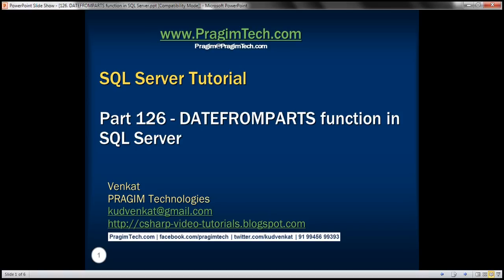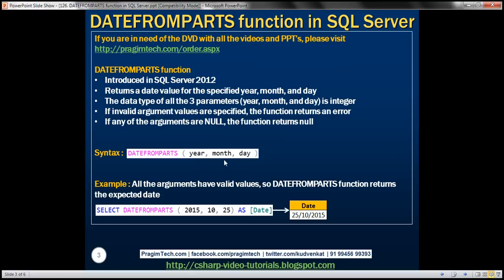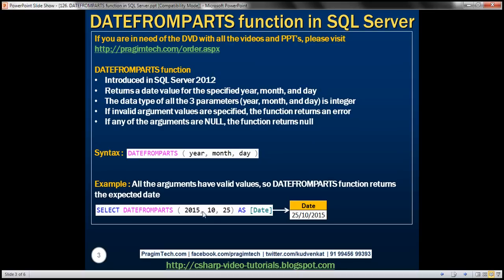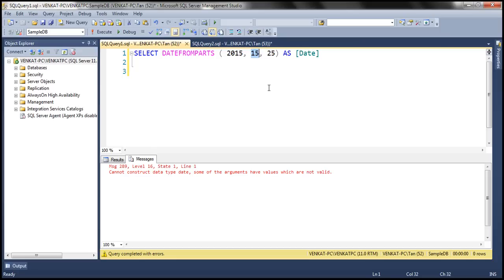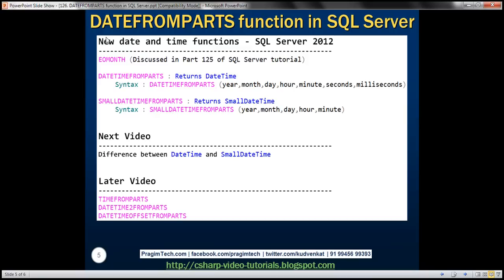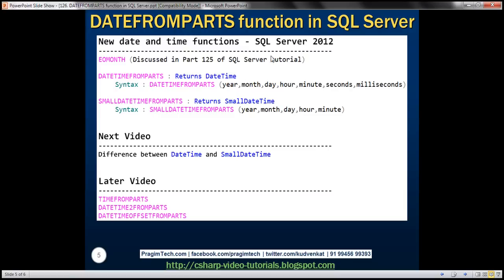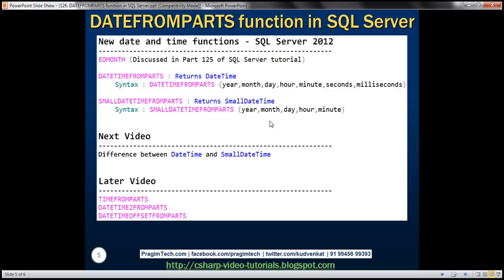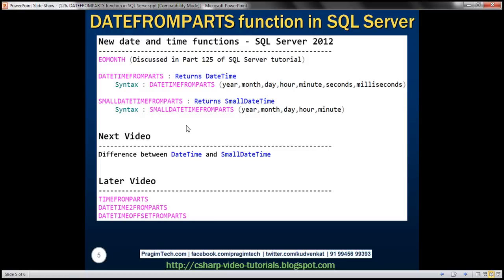DATEFROMPARTS function in SQL Server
datefromparts in sql server
datetimefromparts sql 2012
smalldatetimefromparts sql server

In this video we will discuss DATEFROMPARTS function in SQL Server

DATEFROMPARTS function
Returns a date value for the specified year, month, and day
The data type of all the 3 parameters (year, month, and day) is integer
If invalid argument values are specified, the function returns an error
If any of the arguments are NULL, the function returns null

Syntax : DATEFROMPARTS ( year, month, day )

Example : All the function arguments have valid values, so DATEFROMPARTS returns the expected date

SELECT DATEFROMPARTS ( 2015, 10, 25) AS [Date]

Example : Invalid value specified for month parameter, so the function returns an error

SELECT DATEFROMPARTS ( 2015, 15, 25) AS [Date]

Output : Cannot construct data type date, some of the arguments have values which are not valid.

Example : NULL specified for month parameter, so the function returns NULL.

SELECT DATEFROMPARTS ( 2015, NULL, 25) AS [Date]

Other new date and time functions introduced in SQL Server 2012
EOMONTH (Discussed in Part 125 of SQL Server tutorial)
DATETIMEFROMPARTS : Returns DateTime
 Syntax : DATETIMEFROMPARTS ( year, month, day, hour, minute, seconds, milliseconds )
SMALLDATETIMEFROMPARTS : Returns SmallDateTime
 Syntax : SMALLDATETIMEFROMPARTS ( year, month, day, hour, minute )
TIMEFROMPARTS
DATETIME2FROMPARTS
DATETIMEOFFSETFROMPARTS

In our next video we will discuss the difference between DateTime and SmallDateTime.